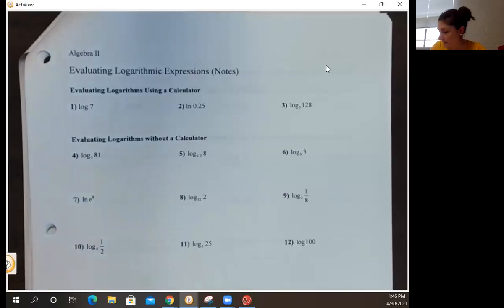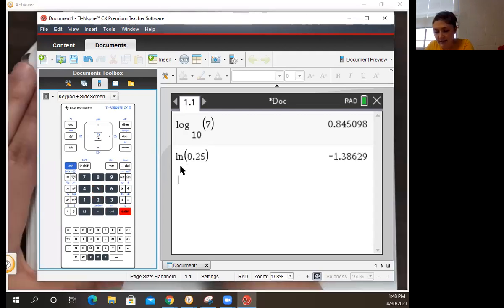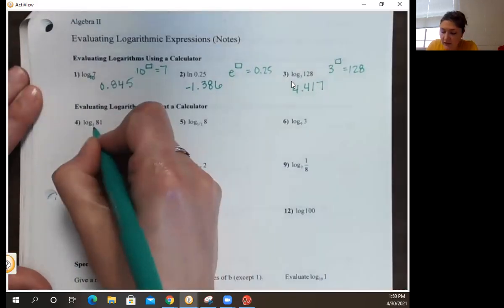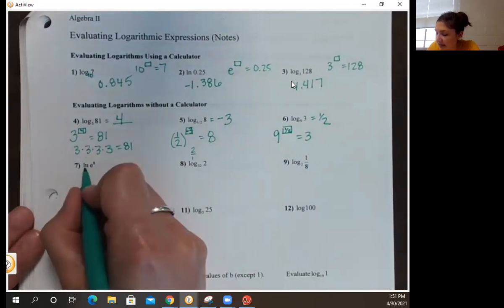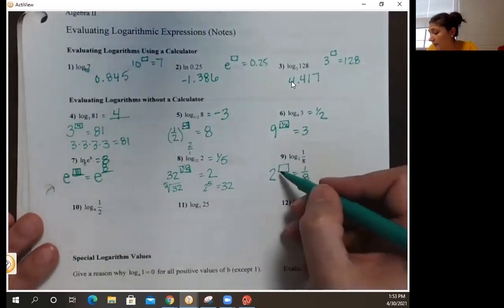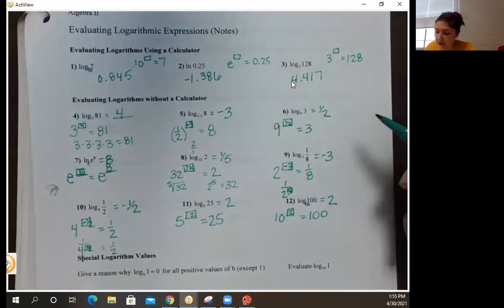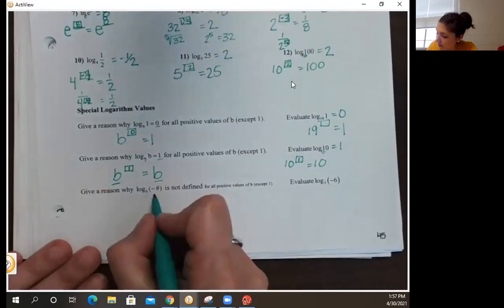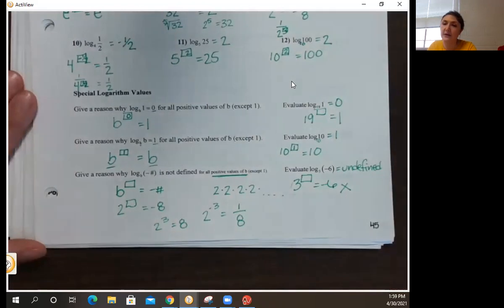AlgII Unit5 pg 45 Evaluating Logs